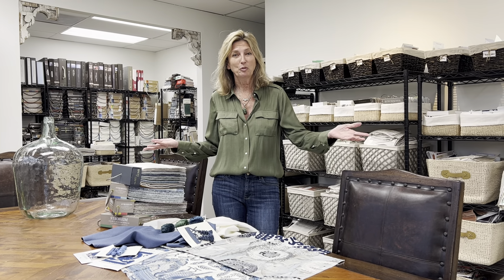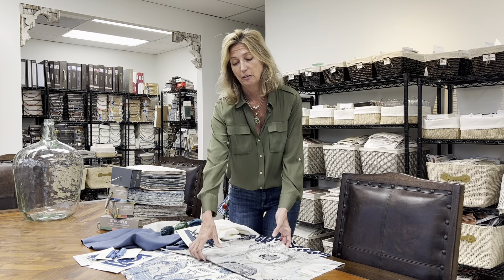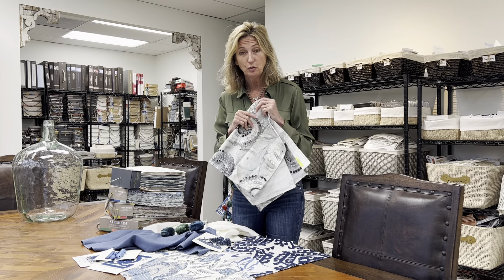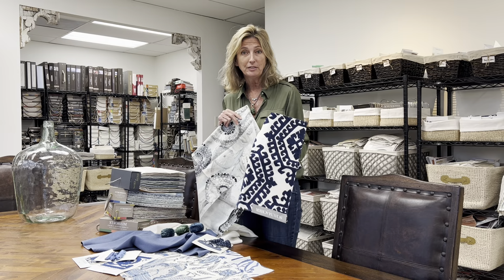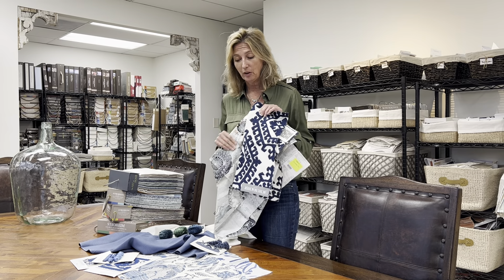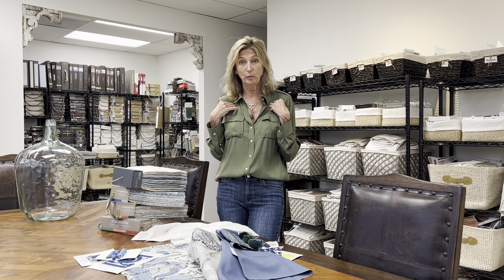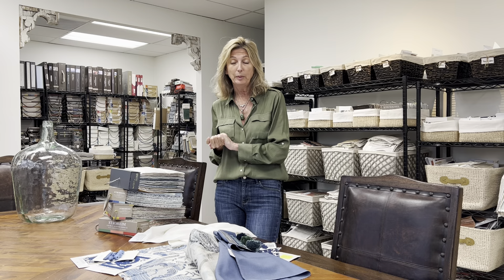CDD - Our Process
Our founder, Brenda Baxter, tells you how easy it is and how you too can have custom drapery!